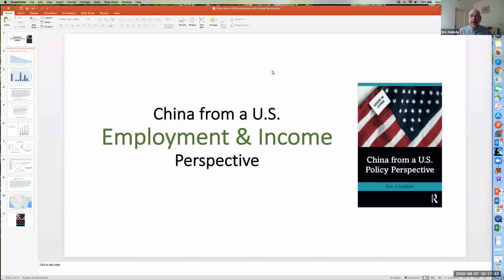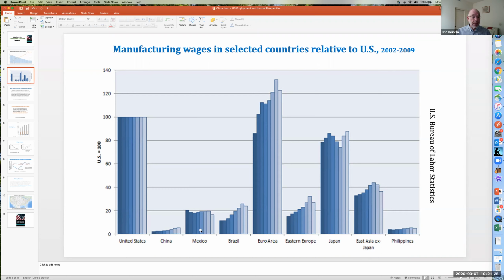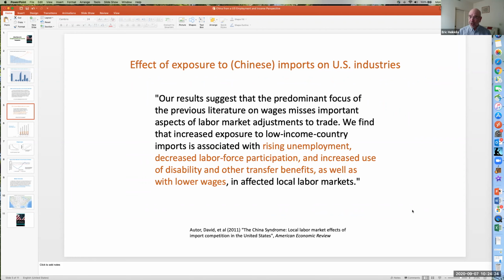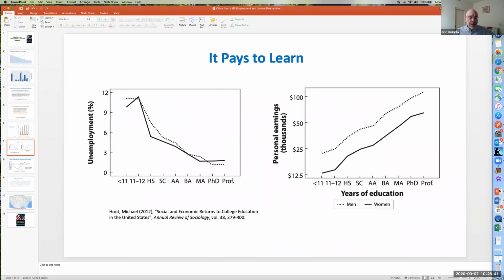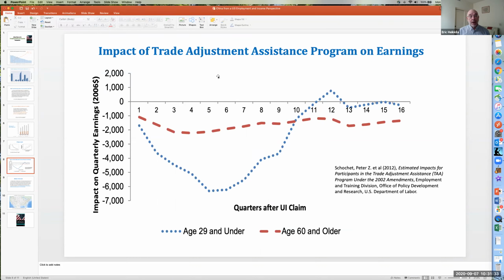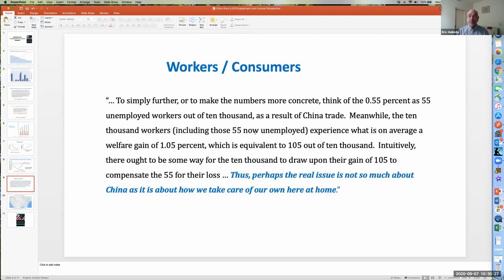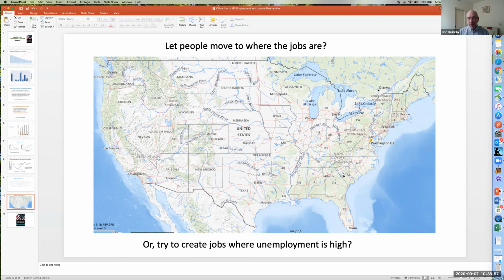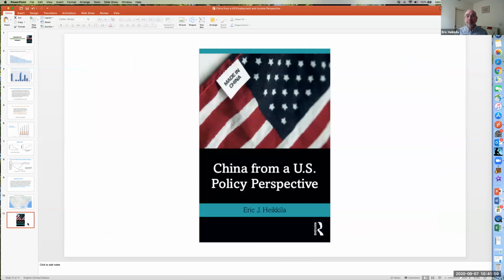Heikkila - China from a US Policy Perspective - Employment and Income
This lecture is based on chapter 4 of my book, China from a US Policy Perspective (Routledge, 2020).  The complete chapter outline of the book is as follows:

Ch. 1 -- Introduction
[Economic perspectives]
   Ch. 2 -- Fiscal policy and deficits
   Ch. 3 -- Trade policy
   Ch. 4 -- Employment and income
[Sustainability perspectives]
   Ch. 5 -- Climate change
   Ch. 6 -- Urban policy
   Ch. 7 -- Energy policy
[Geopolitical perspectives]
   Ch. 8 -- Homeland security
   Ch. 9 -- Defense policy
   Ch. 10 -- Foreign relations
Ch. 11 -- Synthesis and conclusions